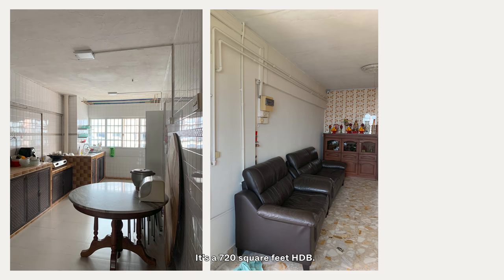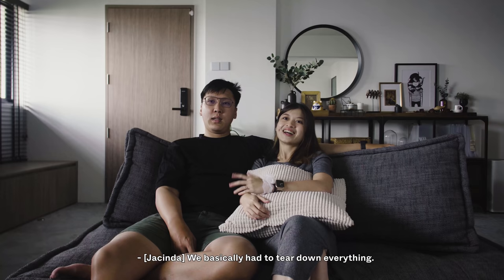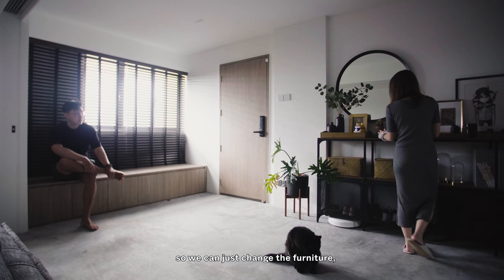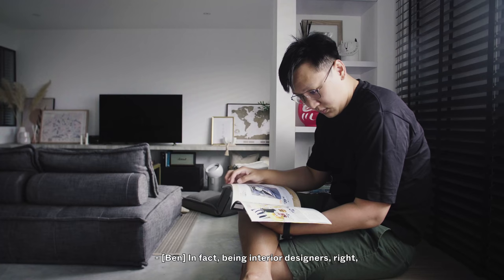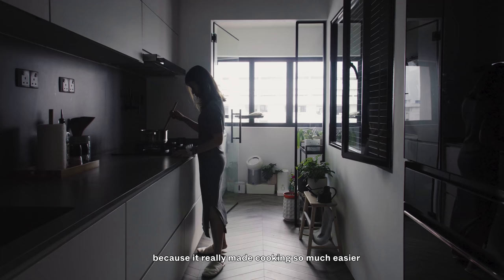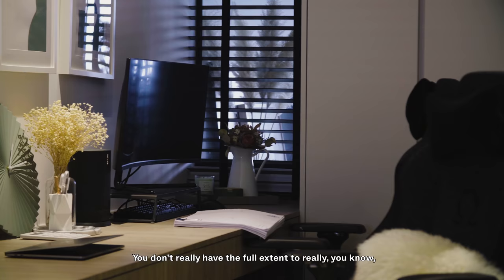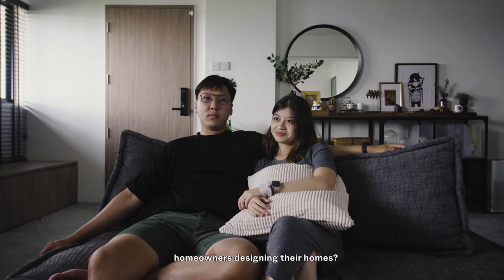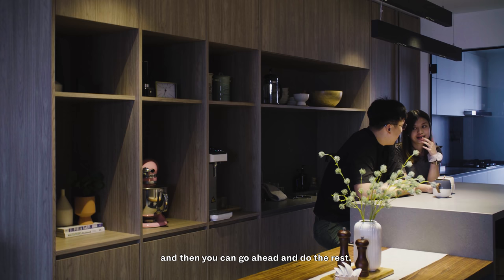Inside A Classy $100K Transformation Of A 3-Room HDB Flat | Stacked Living In HDB Home Tour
This week, we tour this wonderfully transformed 3-room 720 sqft HDB flat (you absolutely have to see the before photos). Built at a cost of $100k, the finished look is a classy one - and gives off a really luxurious boutique-hotel vibe. It is self-designed, but that isn't a surprise here given that homeowners Jacinda and Ben are interior designers themselves.

We really like the comfy sofa - it's the size of a single bed so it can double up as a guest bed. And for those who love lounging in front of the TV anyways this is perfect for that. The kitchen also holds such a functional feature - a direct tap that you can fill up your pots on the hob with. It makes so much sense for those who cook a lot. Instead of filling up your pot at the sink and lugging it to the hob, you can pretty much do it there and then.

Special thanks to Jacinda and Ben for taking the time to show us around their sumptuously designed home. For more, please visit @haus_byjd for more of their works!